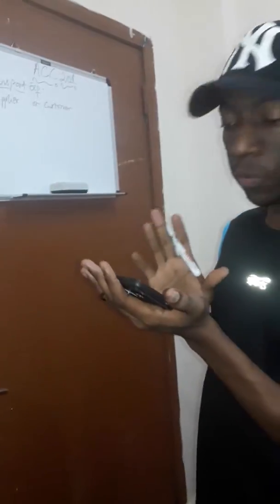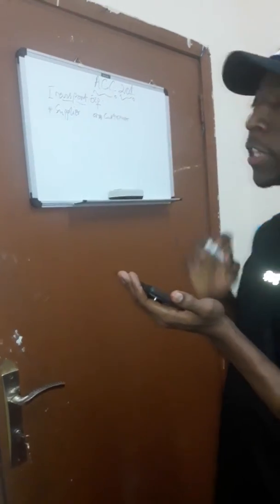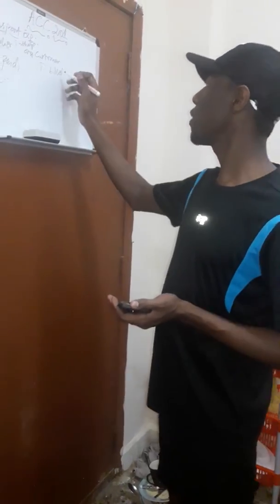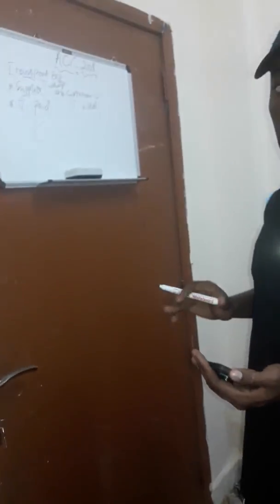ADDITIONS IN AN INVOICE #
INTRODUCTION OF TRANSPORT IN THE INVOICE